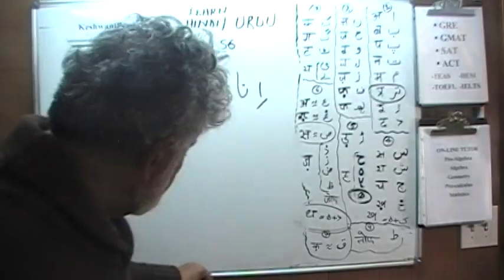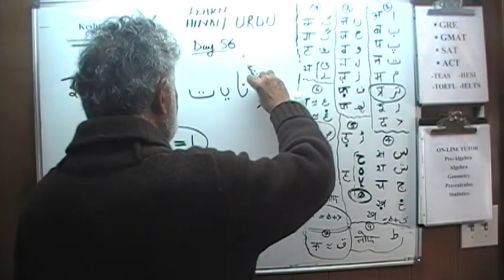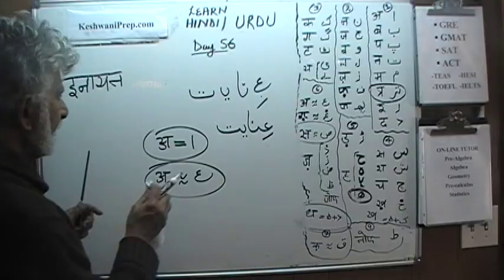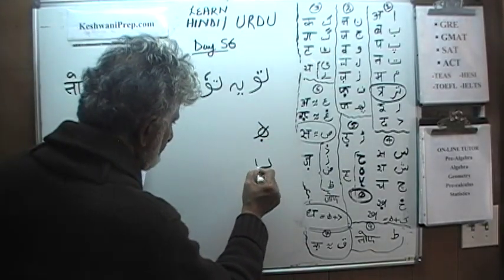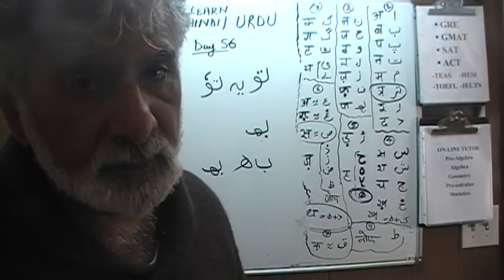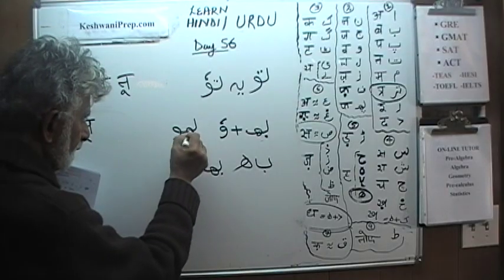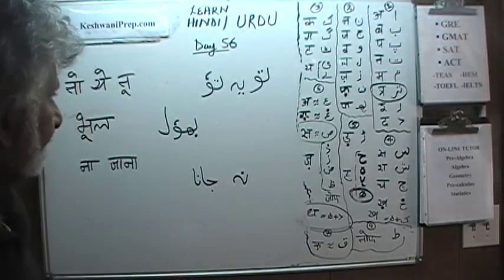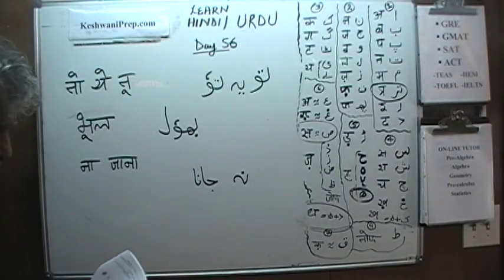56- Learn Hindi / Urdu - Mere Mehboob Qayamat Hogi - Part 7/8 - KeshwaniPrep.com